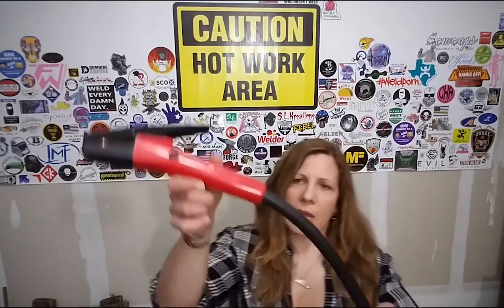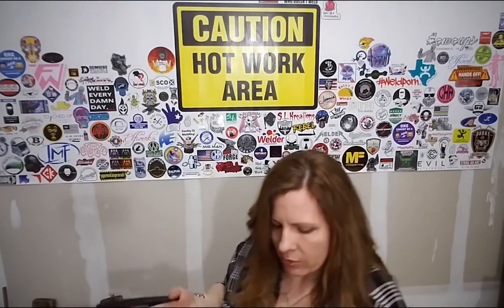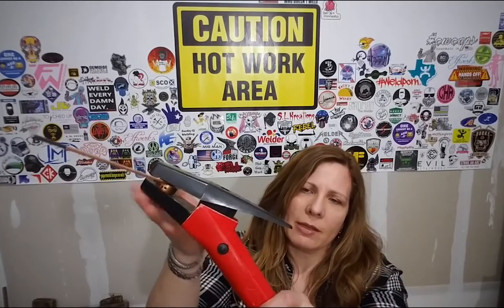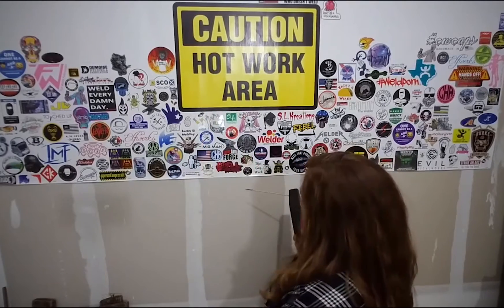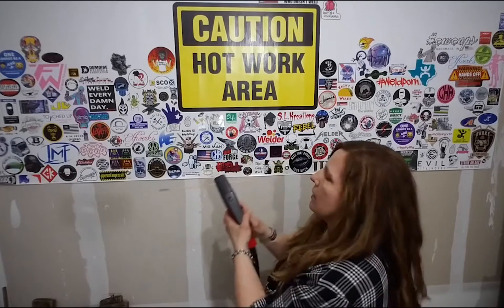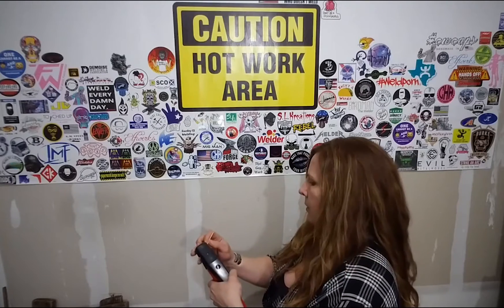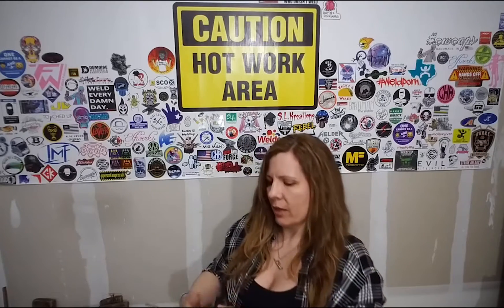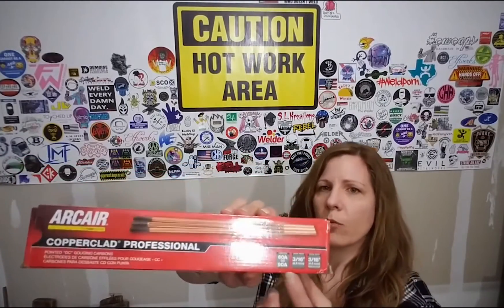Carbon Air Arc Gouging Tips and Tricks | Arcair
Do you struggle with arc gouging or need a way to get into an area where using a torch is not a practical approach? In this video, Andrea Havlin uses an Arcair K4000 to demonstrate proper carbon air arc gouging techniques that will help you make repairs and keep the sparks from hitting you or someone else.